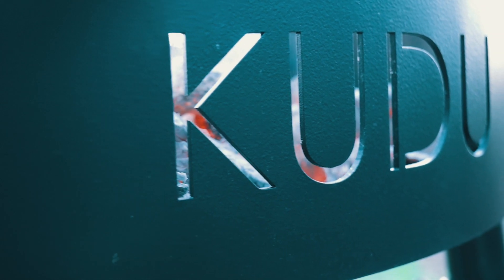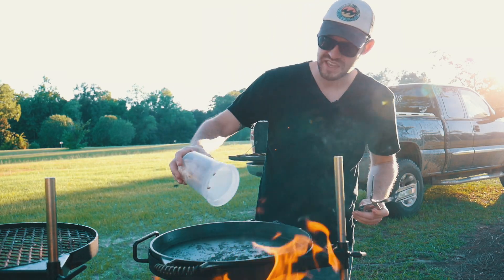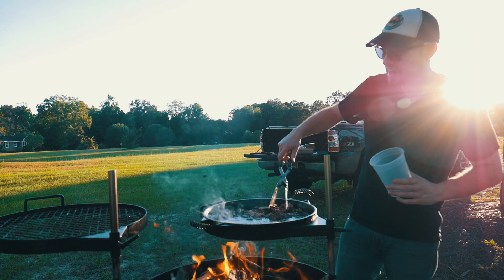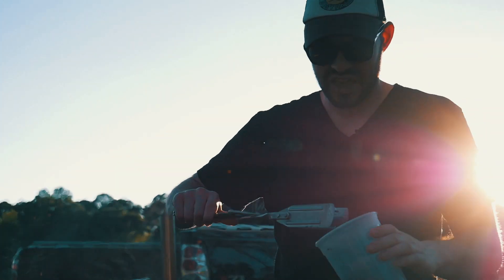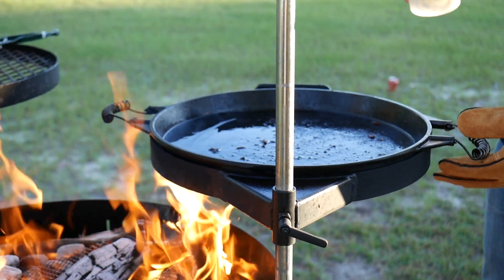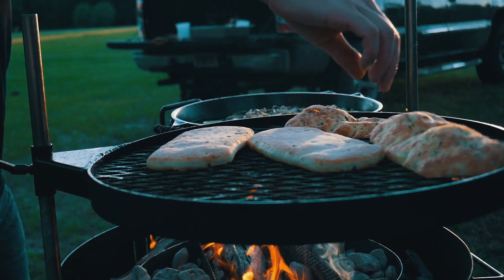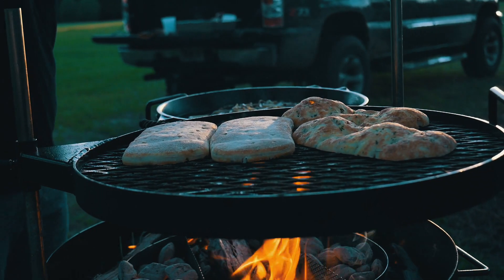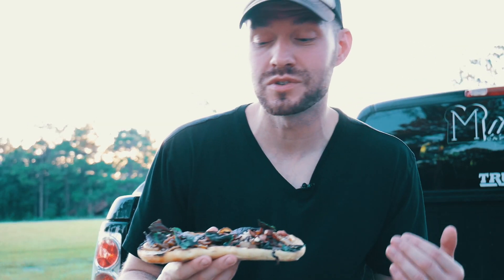Georgia Bites Episode 1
Representing our home state! A culmination of great food, great friends, and local companies coming together to show case our beautiful state. Shout out to Kudu Grills who made this all possible.